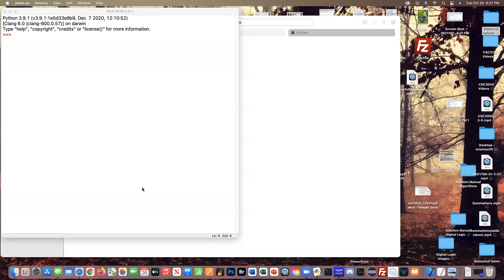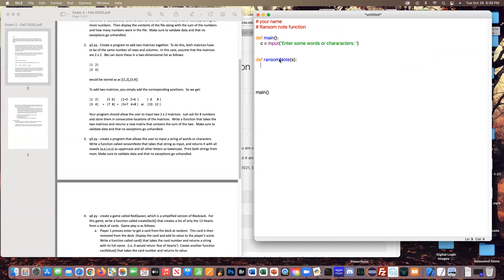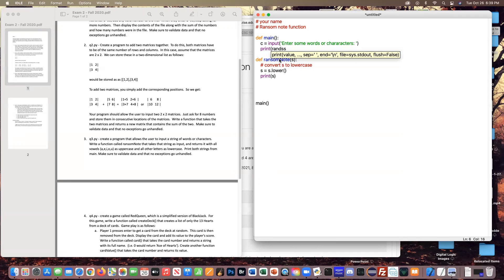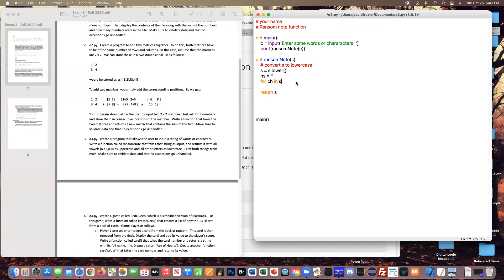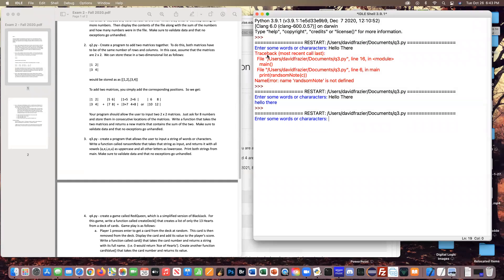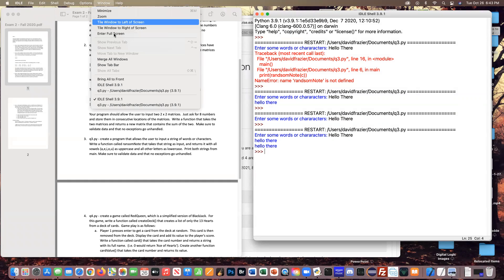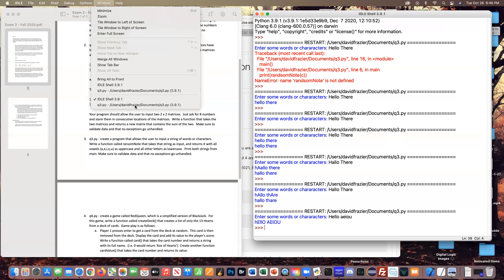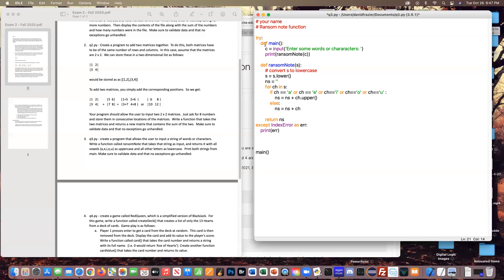Exam II Question 3